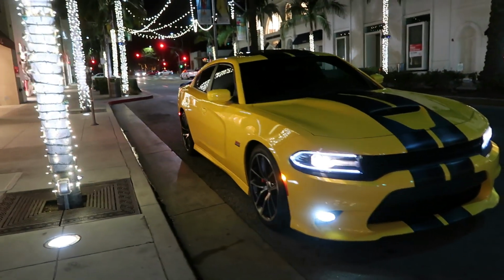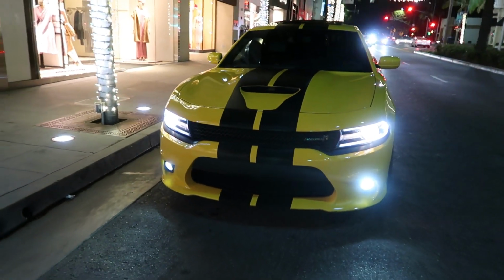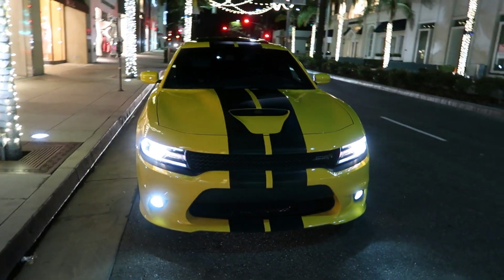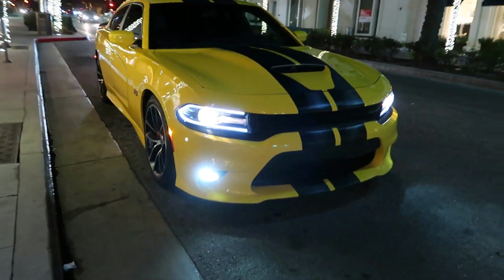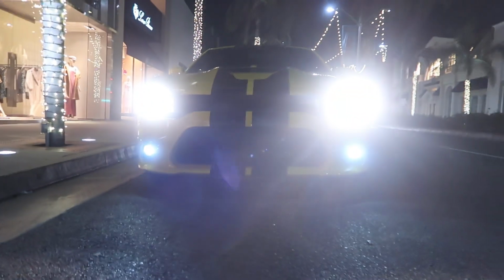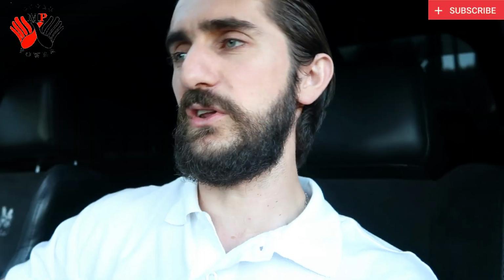5 THINGS I LIKE ABOUT DODGE CHARGER SCATPACK!!!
5 THINGS I LIKE ABOUT

1. Overall Look
2. Manly Design
3. Attention & Appreciation You Get From People
4. 500 HP & Comfortable Drive
5. Value